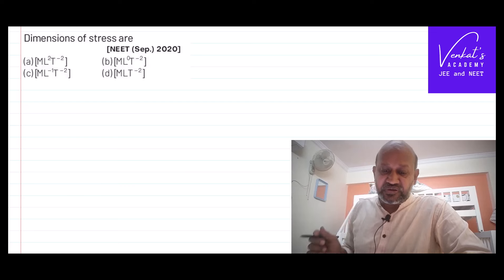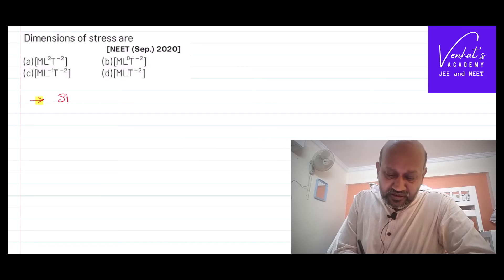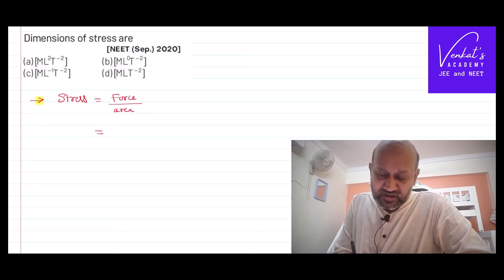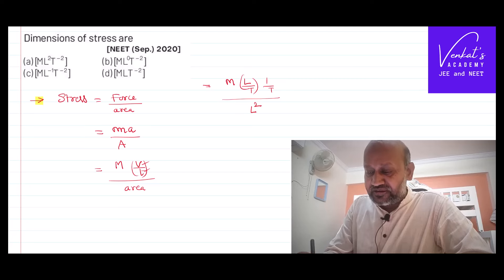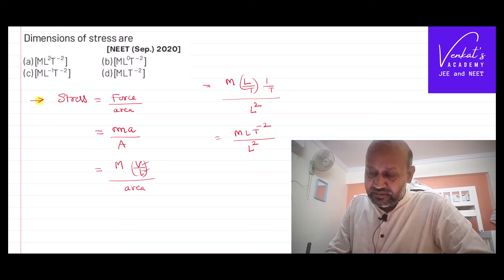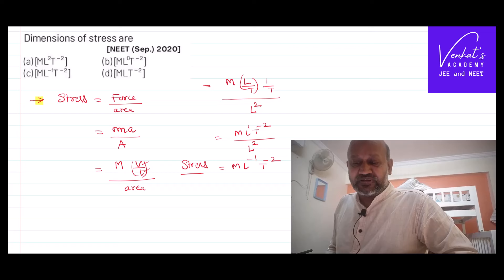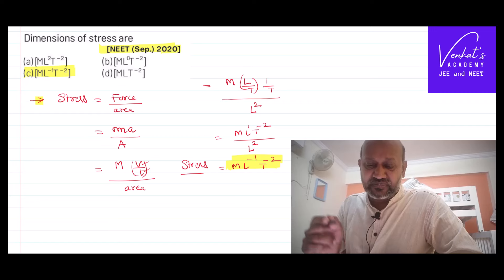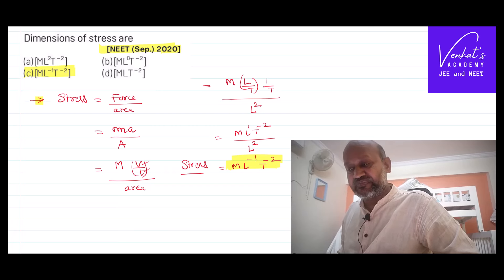NEET 2020 Physics Question Finding Dimensional Formula of Stress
This is a NEET 2020 Physics Question from units and measurements and Finding Dimensional Formula of Stress is the task we have here.